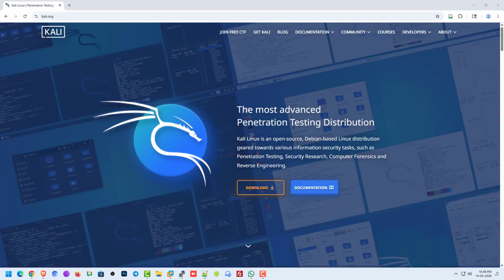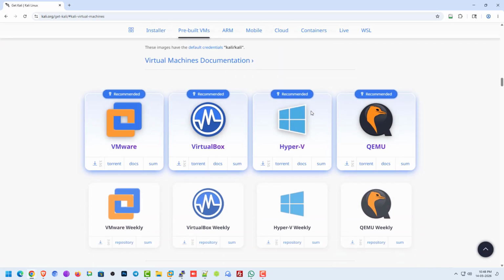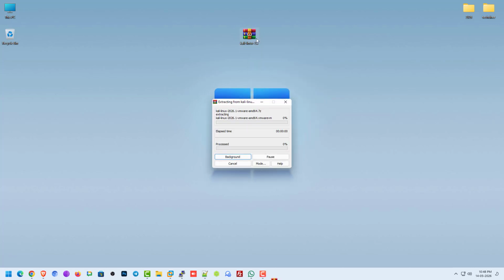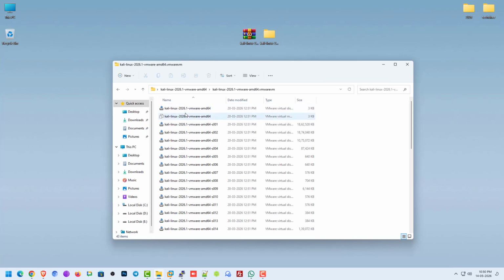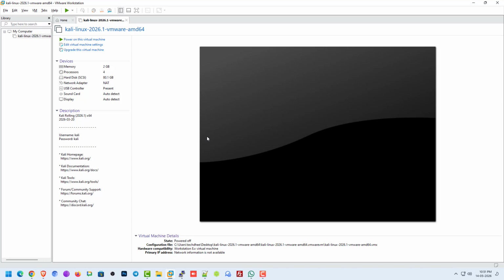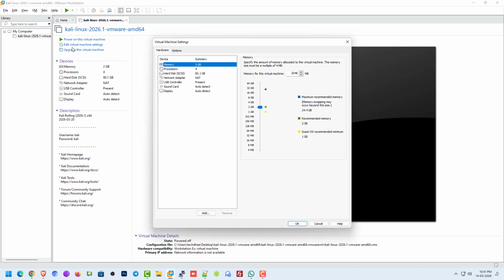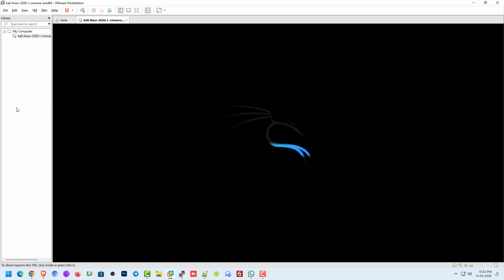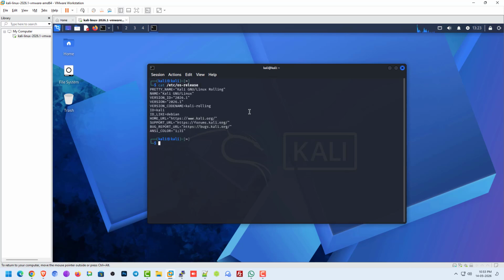How to Install Kali Linux 2026.1 in VMware within 5 Minutes Step-By-Step Guide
In this video I will show How to Install Kali Linux 2024.4 in VMware within 5 Minutes Step-By-Step Guide. Kali Linux (formerly known as BackTrack) is a Debian-based distribution with a collection of security and forensics tools. It features timely security updates, support for the ARM architecture, a choice of four popular desktop environments, and seamless upgrades to newer versions. This edition brings enhancements of existing features, and is ready to be downloaded or upgraded if you have an existing Kali Linux installation.

🕘 Timestamps:
[00:00] ▶️  Welcome
[00:12] ▶️  Intro
[00:37] ▶️  Download Kali Linux 2026.1
[01:17] ▶️  Extract Kali Linux VMware File
[02:07] ▶️  Import the Kali Linux 2026.1
[02.58] ▶️  Configure the Virtual Machine
[03:10] ▶️  Start the Kali 2026.1
[03.45] ▶️  Kali Linux on Windows 11
[04:09] ▶️  End

That is it! This is the way How to Install Kali Linux 2026.1 in VMware within 5 Minutes